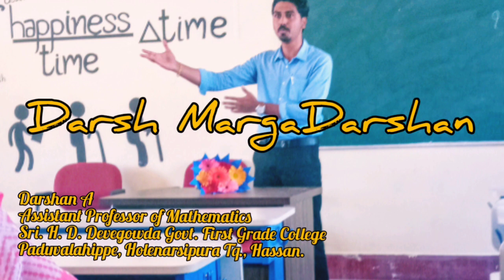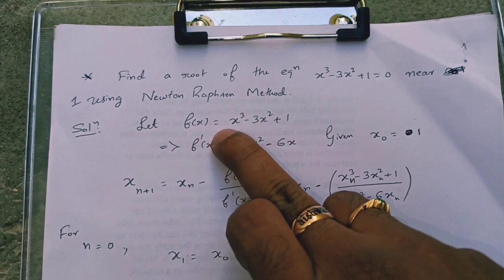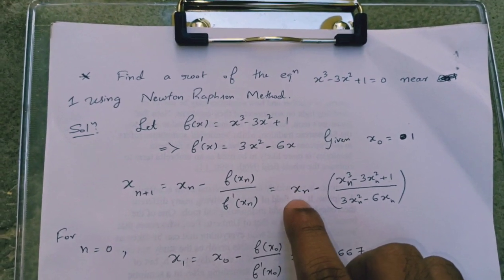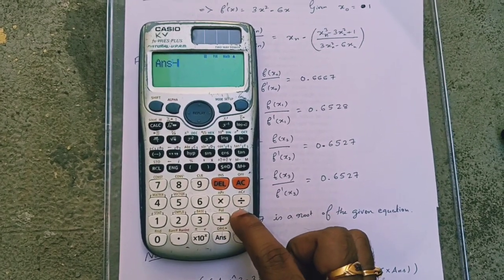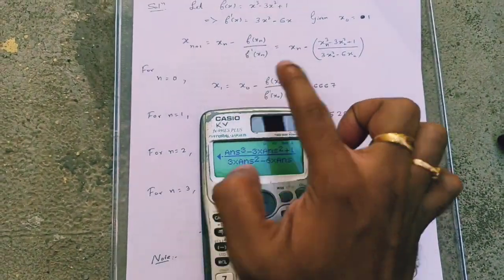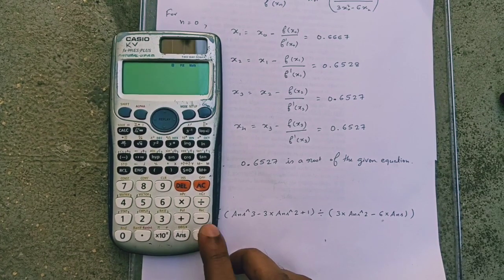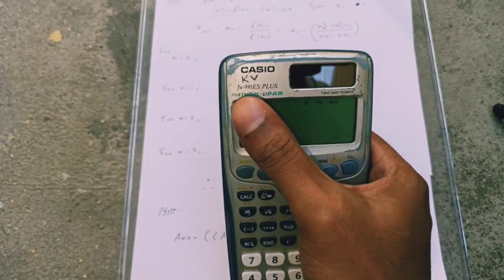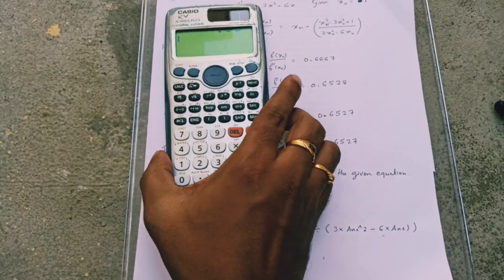Numerical Analysis - Newton Raphson Method (The quickest way to solve problems)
Here in this video, I explained a shortcut method to solve problems on Newton Raphson method, quicker and better.